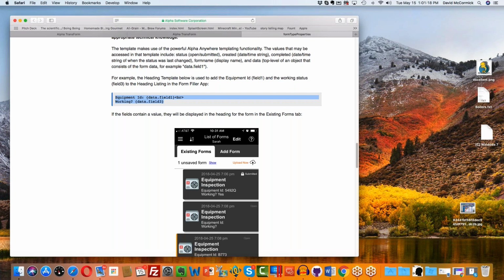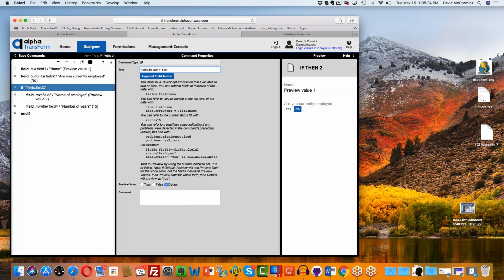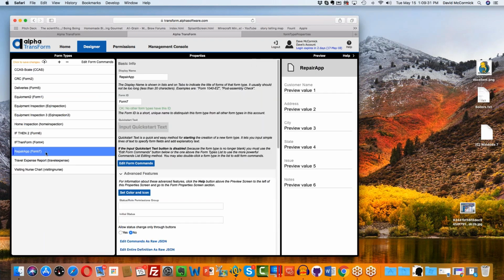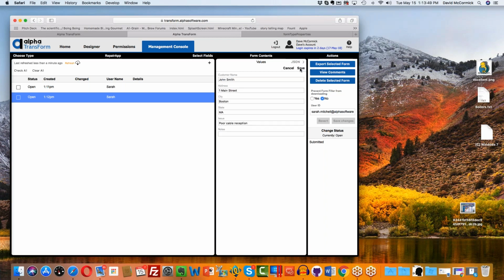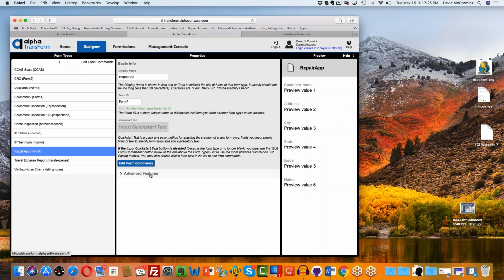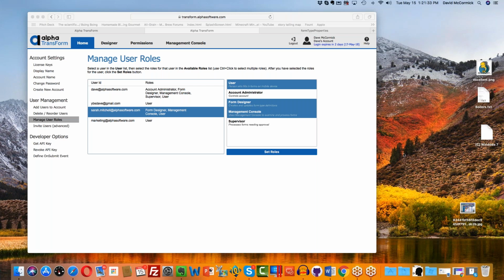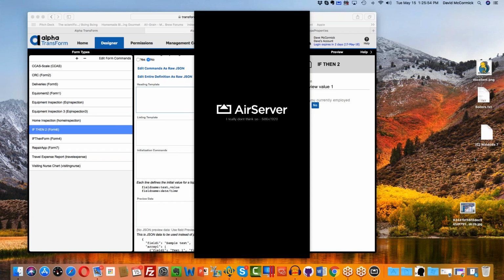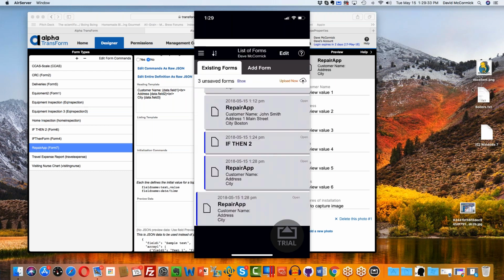TransForm Tuesdays 15 May 2018 - Q&A, If Then, entering records into Management console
Mostly a Q&A session this time:
Question #1 - How do I do an IF statement? (0:50)
Question #2 - Can you demonstrate a Dispatch Application? (8:09)
Providing a specific header label for a form instance (16:44)
Question #3 - Is it possible to use an API call to push data ready to dispatch? (22:14)
Question #4 - Do you have to put the questions on another page? (22:48)
Is there a way to fill in answers that always transitions to another page? (25:03)
How do I do multiple images? (25:50) .